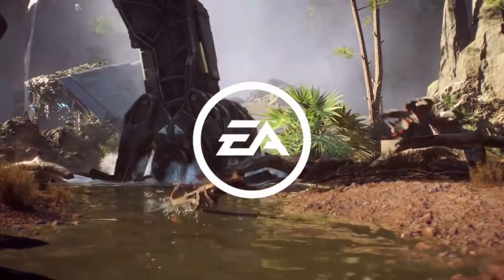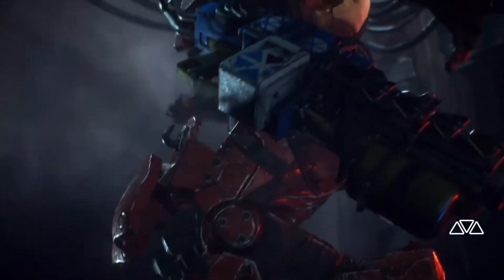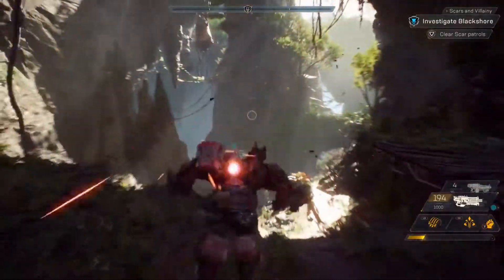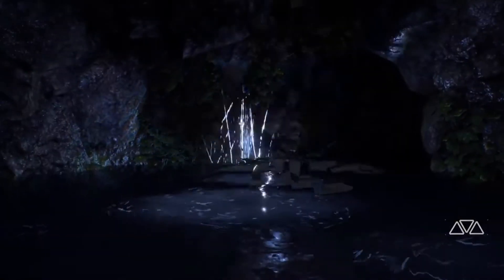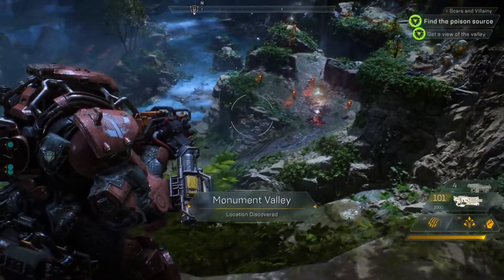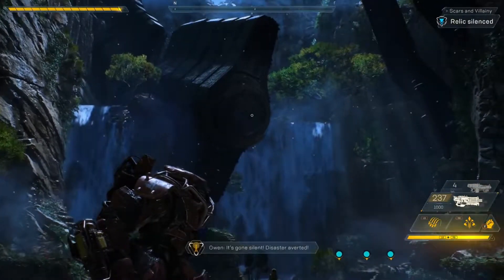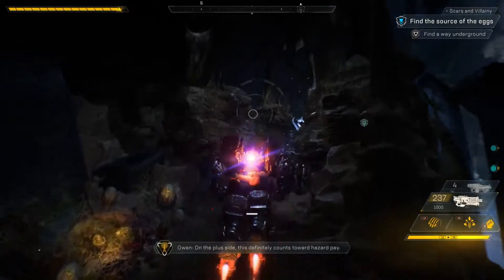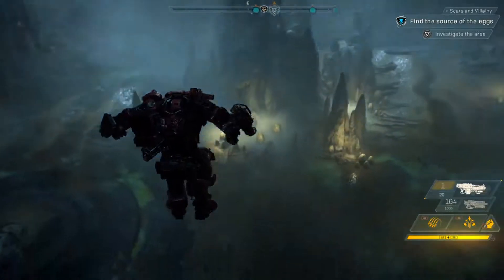ANTHEM GAMEPLAY E3 2018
Anthem combines third-person shooter and action role-playing game elements in a "contiguous open world" shared with up to three other players in which they take the role of a Freelancer donning fully customizable exosuits called Javelins. These suits can be customized to have various unique weapons and superhuman abilities.Two classes of Javelins were shown during Anthem's presentation at Microsoft's E3 2017 Conference. One was the Ranger, which is an all-around and balanced Javelin, and the Colossus, which is a larger and more heavily armored Javelin made to fill in more of a tanking role. Players can build relationships with various non-playable characters, but they cannot establish any romantic relationship with them, as was a trademark of previous BioWare games.

The game features both single-player and co-operative multiplayer elements in a "shared-world" that can have up to four squad members per team. Teams can fight savage beasts and ruthless marauders while exploring lost ruins and experiencing massive, world-altering terrain occurrences, such as "Shaper Storms